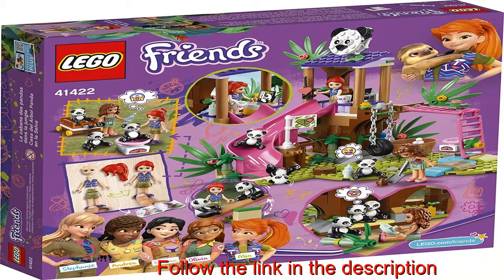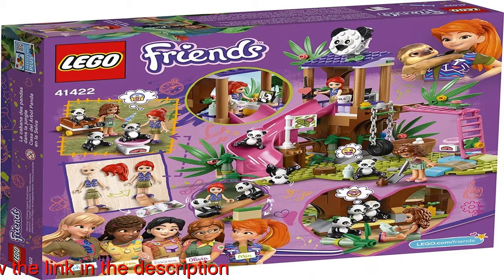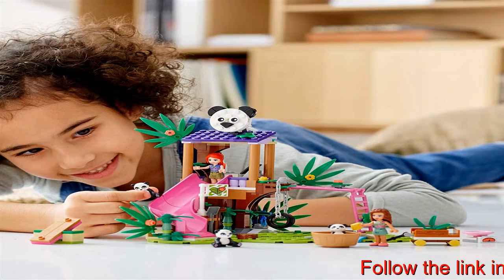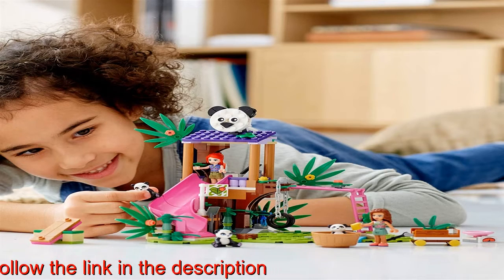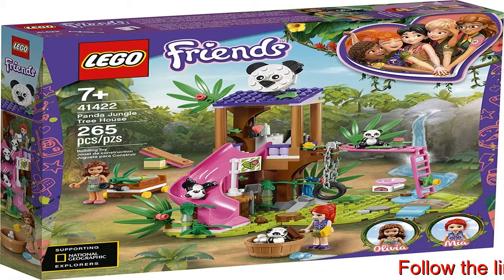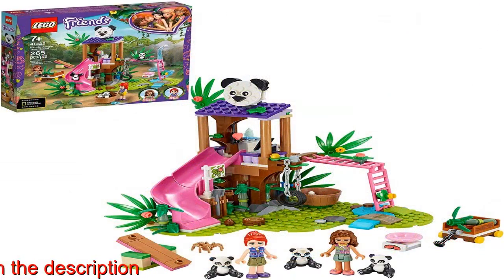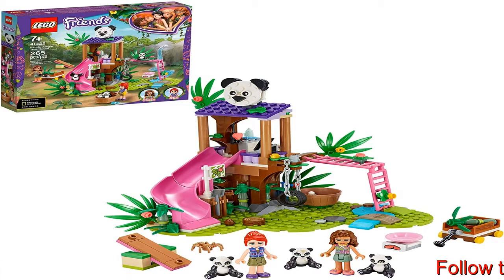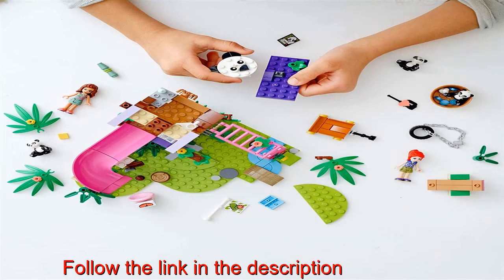lego 10275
LEGO Friends is proud to support the work of National Geographic Explorers who use their creativity, curiosity and passion to protect endangered species in our jungles, and help build a better world for all of us
Kids will love pretending to nurse the rescued pandas and playing with them in this fun, colorful panda playset
Kids can spend hours role-playing the caring rescuers and acting out stories for the buildable mini-doll figures and 3 panda toys; The set features monkey bars, a seesaw and slide, making it the perfect panda playground
Just one of the awesome toys in the LEGO Friends Jungle Rescue theme kids can help the buildable figures scan the forest, move the baby pandas around on a toy wooden cart or whizz them down the slide
This 265-piece playset is the ideal birthday, holiday or anytime gift for kids aged 7+ who love wildlife adventures, or budding environmentalists who want to care for the planet and its animals